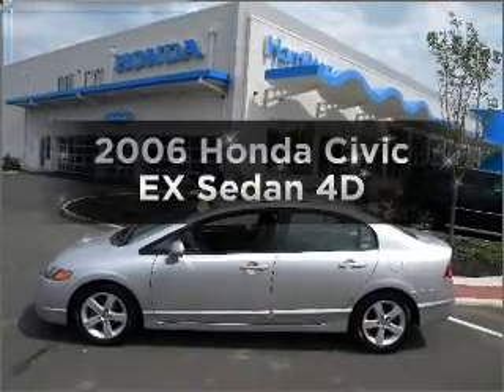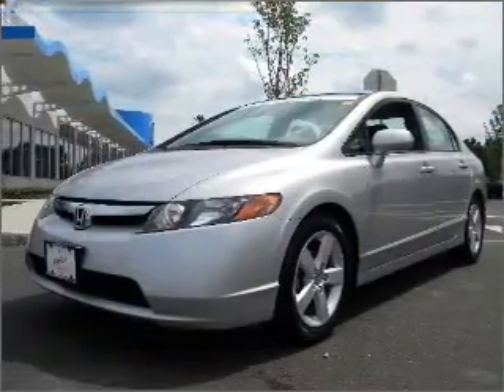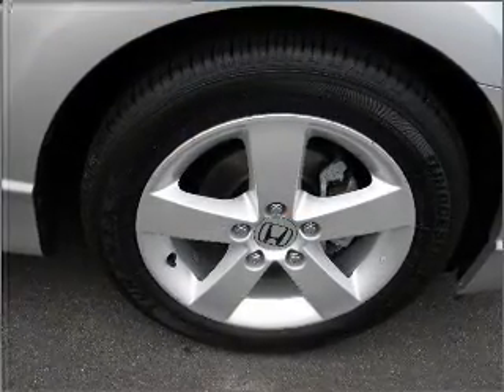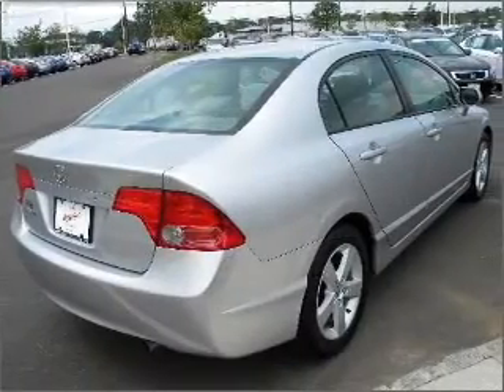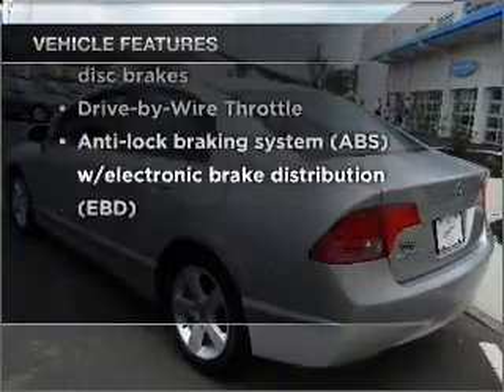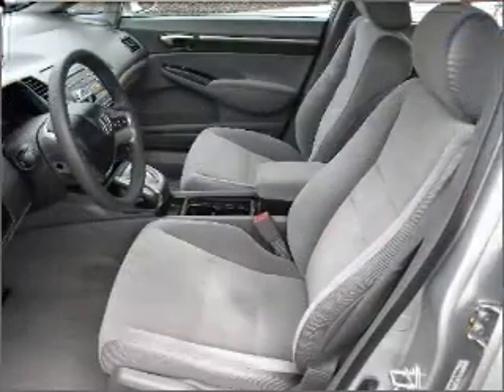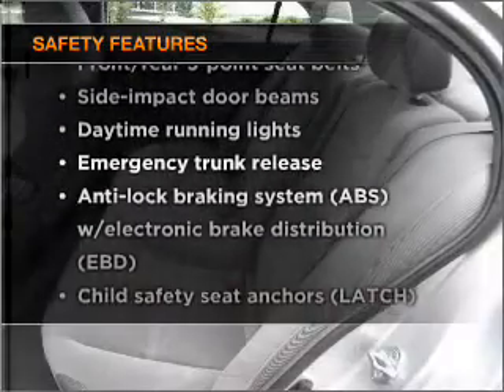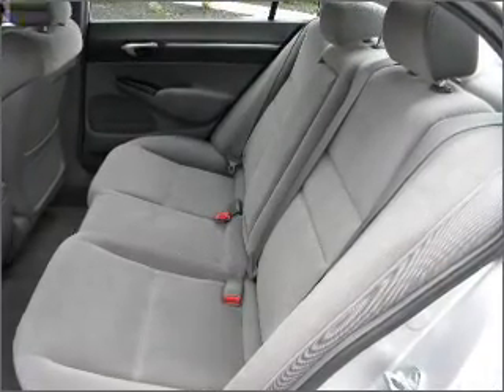2006 Honda Civic - Hamilton NJ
Year: 2006
Make: Honda
Model: Civic
Trim: EX Sedan 4D
Engine: 4 cylinder vtec 1.8 liter
Transmission:
Color: Silver
Mileage: 52788
Address:
655 US Highway 130